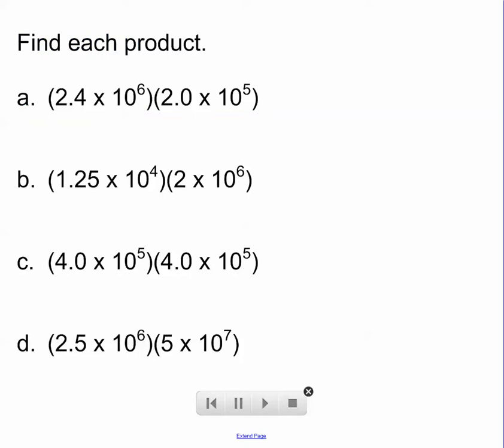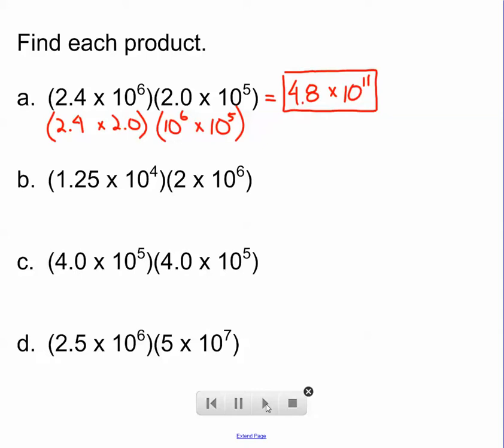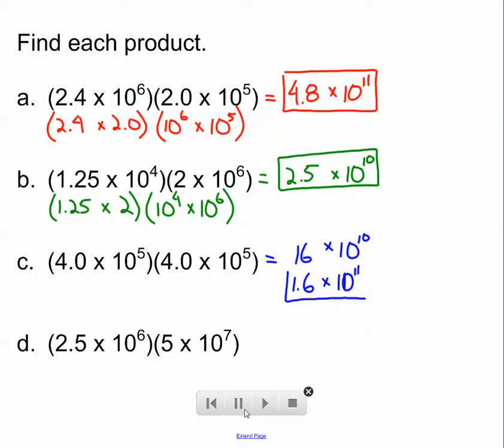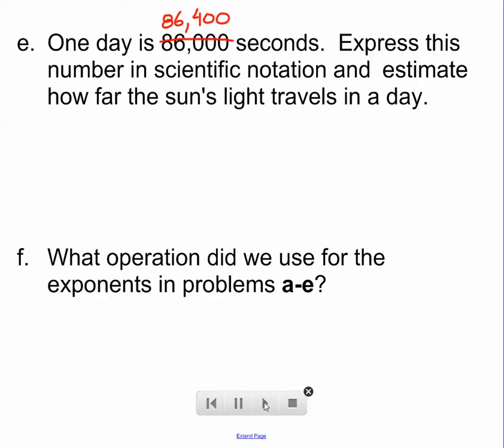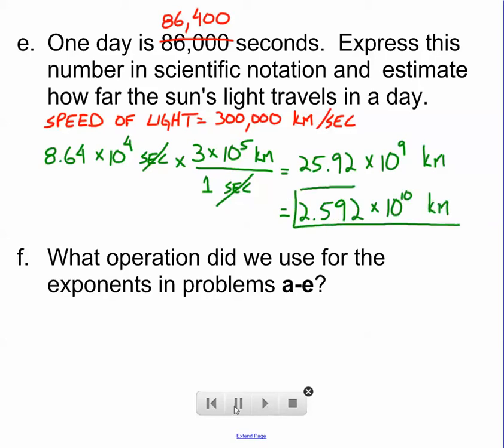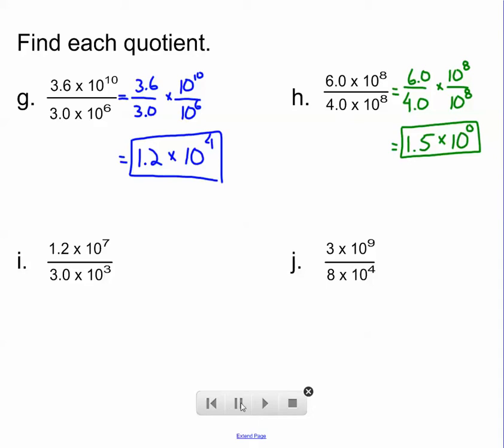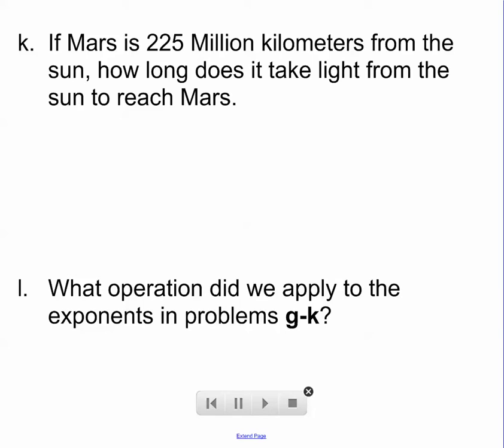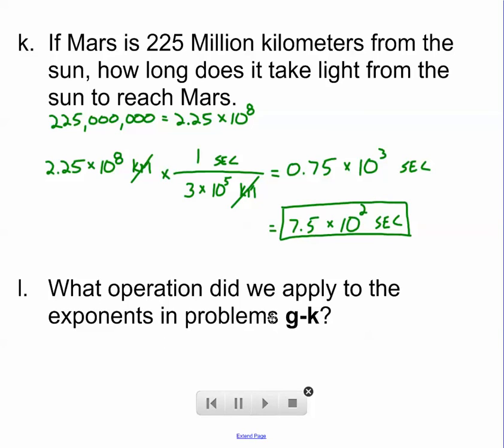Math 8: Lesson 46 (Solving Problems Using Scientific Notations)